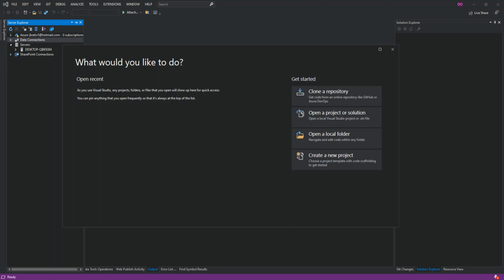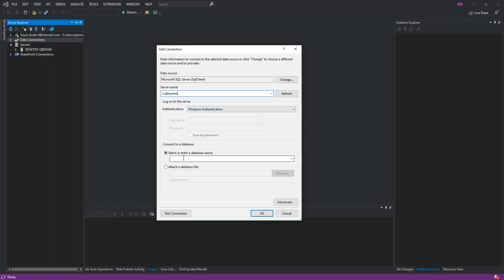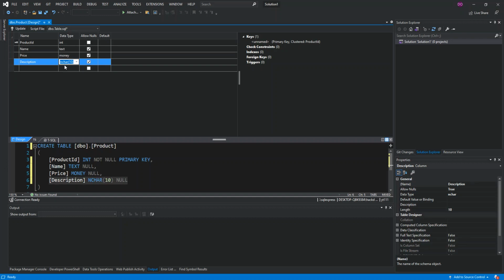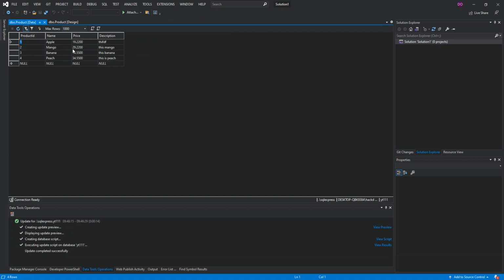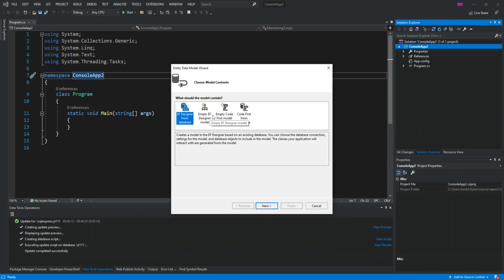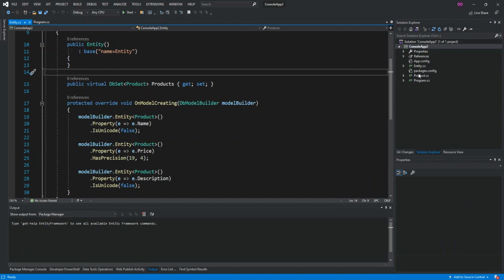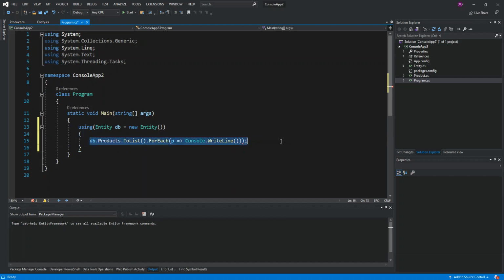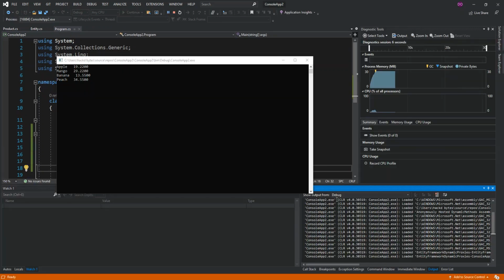Generate C# Model from existing Microsoft SQL Server Database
Generate C# Code First Model from an existing Microsoft SQL Server Database using visual studio